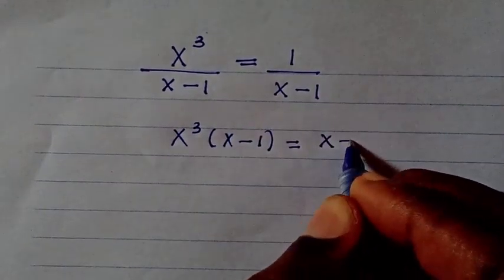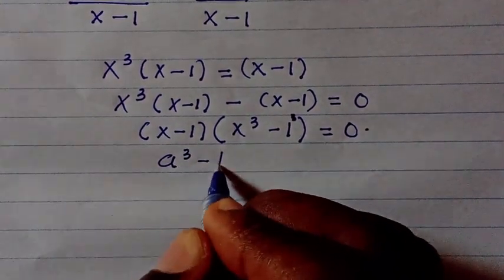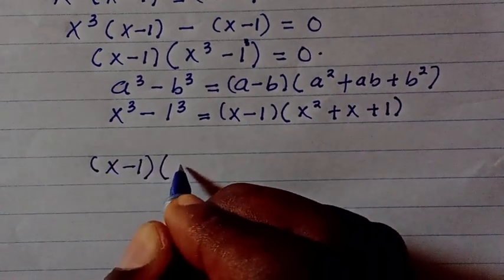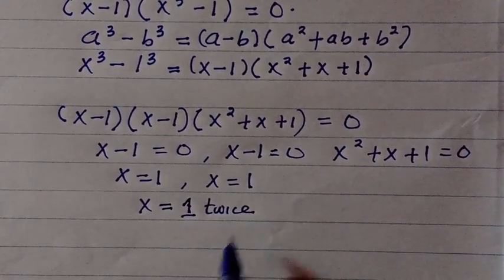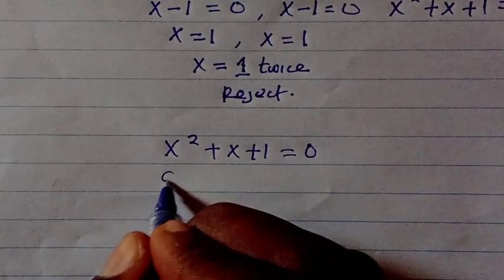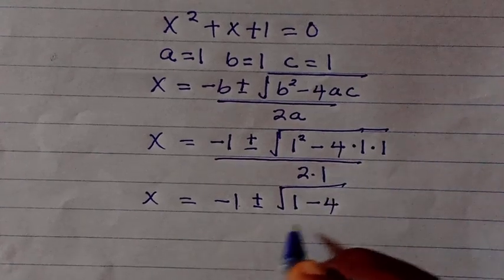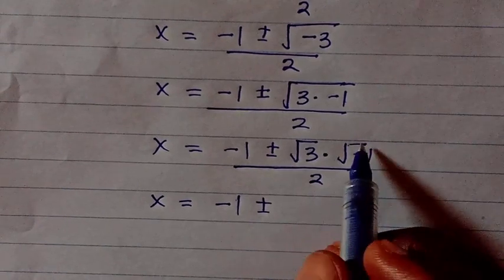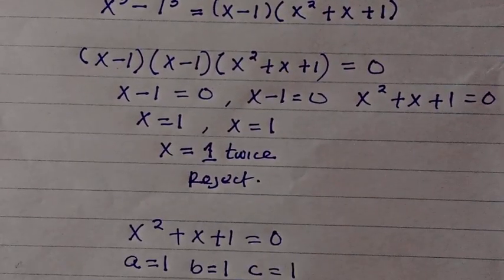Maths Olympiad Simplification | How to solve for X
I hope the video finds you in a good condition

Topic: Maths Olympiad Simplification | How to solve for the value of X

Thanks❤️❤️.